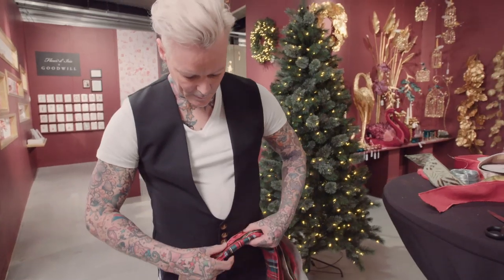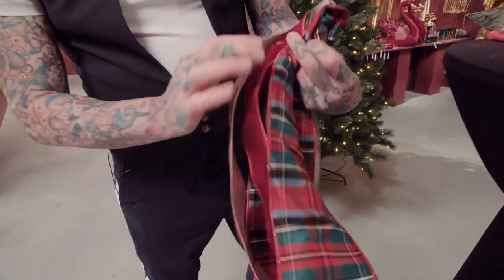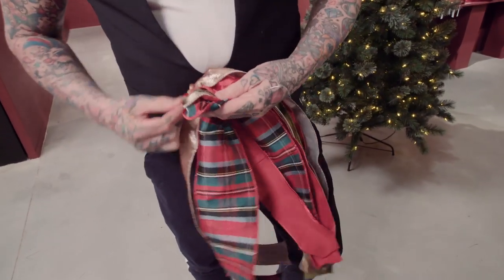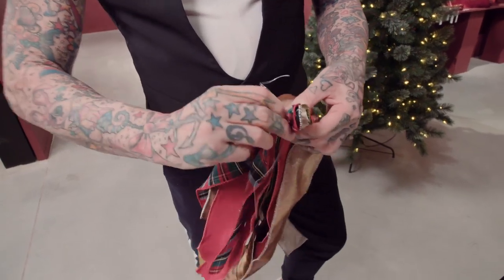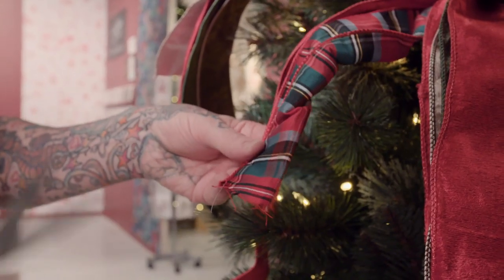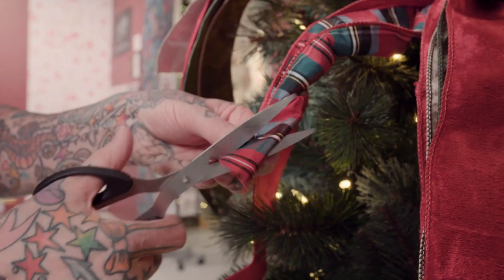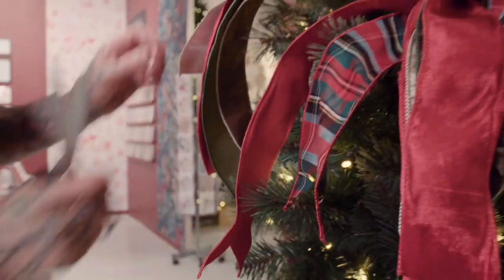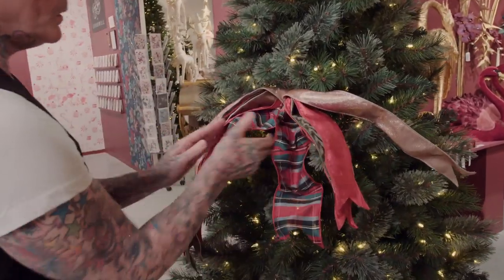Masterclasses 2019 - Mini-Series: How to make a tail ribbon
Welcome to the Goodwill Masterclasses 2019 mini-series.  This year we've focused on some hot topics to help you make Christmas even more festive.  We couldn't help but notice our ribbon video's are so popular.  So we decided to bring you three episodes about bows!!  In this mini-serie we will teach you how to make a tail ribbon.